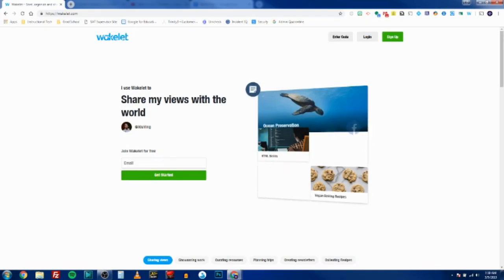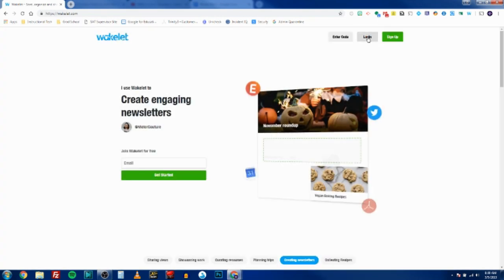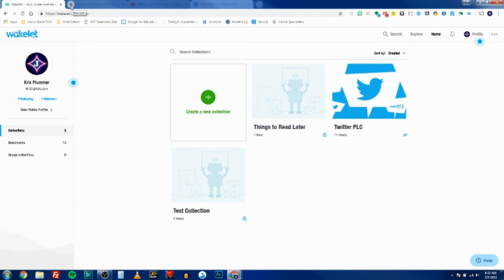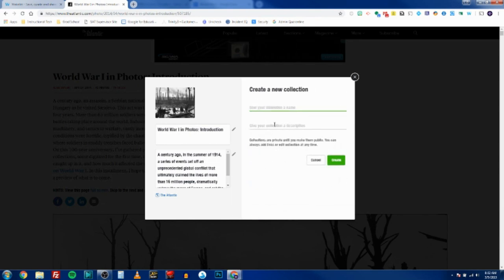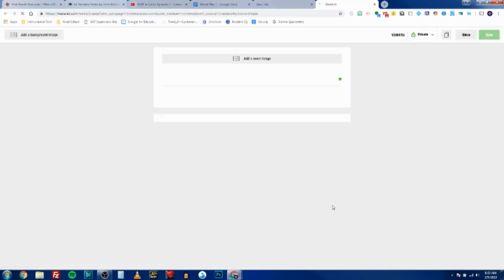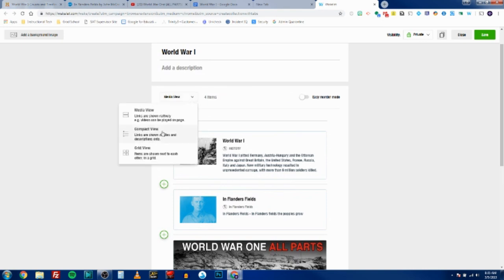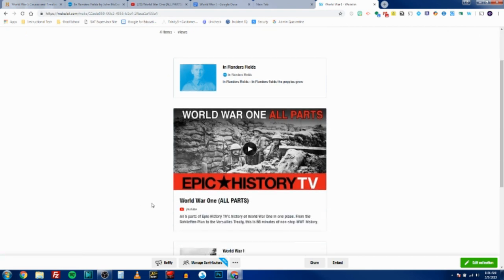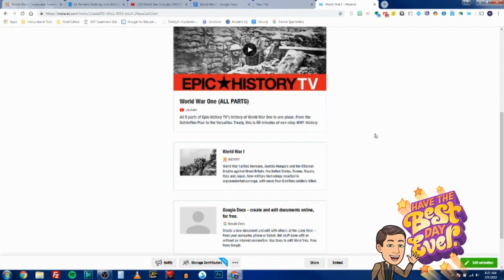TTT - Wakelet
Organize your digital life with Wakelet! This tool will allow you to curate resources for yourself or your students in easy to update, visual collections that can be quickly shared to Google Classroom.